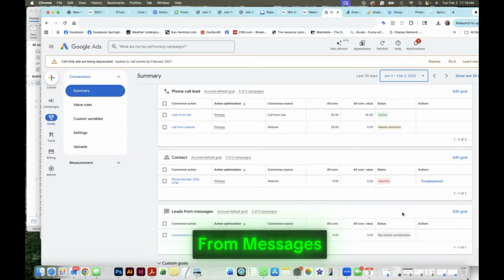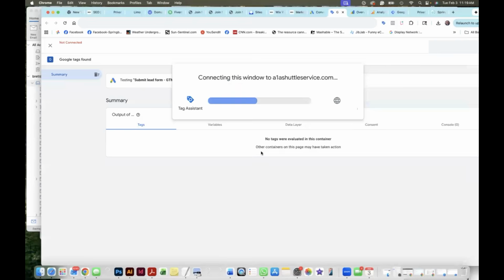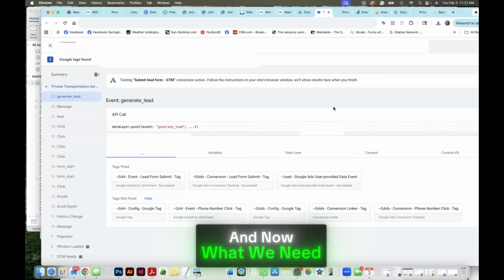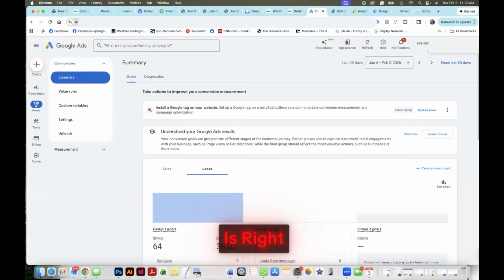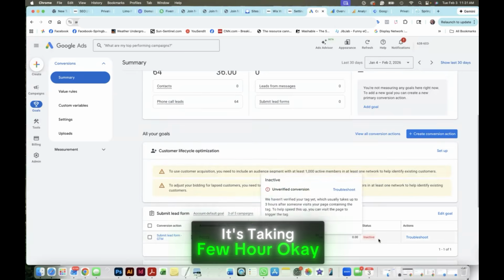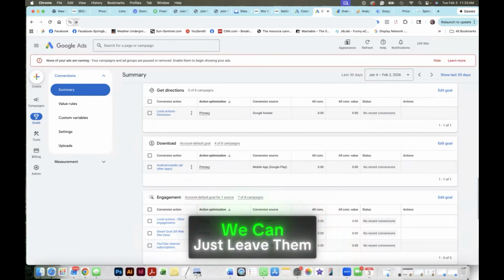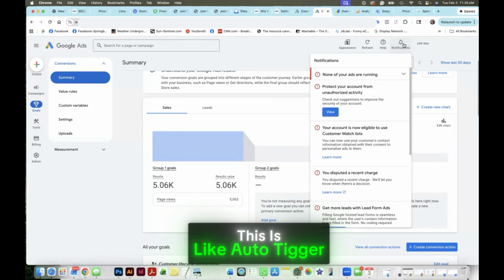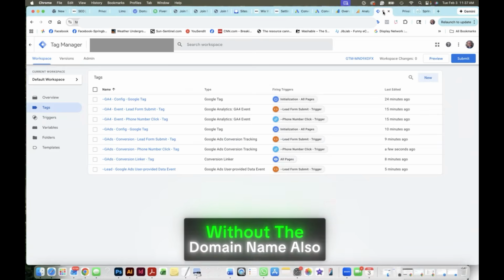Fix GA4 & Google Ads Conversion Tracking via GTM Live Zoom Session I PPCBAPPI I Growthuper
Need accurate GA4 and Google Ads conversion tracking set up through Google Tag Manager (GTM)?
In this 1 hour 30 minute live Zoom consultation, I help businesses correctly configure tracking so your marketing data is reliable and conversion-focused.

🚀 What You’ll Get in This Session:

✅ GA4 event & conversion tracking setup
✅ Google Ads conversion tracking via GTM
✅ E-commerce & lead tracking guidance
✅ Debugging incorrect or missing conversions
✅ GTM container review & best-practice setup
✅ Data accuracy & tracking validation
✅ Q&A based on your website & goals

This service is ideal for:

Business owners

Digital marketers

PPC & Google Ads managers

Agencies managing multiple clients

💰 Session Price: $110
⏱ Duration: 1 Hour 30 Minutes
📍 Platform: Live Zoom Call

📌 If your GA4 or Google Ads data looks wrong, conversions aren’t firing, or ROAS tracking is inaccurate—this consultation will fix it.